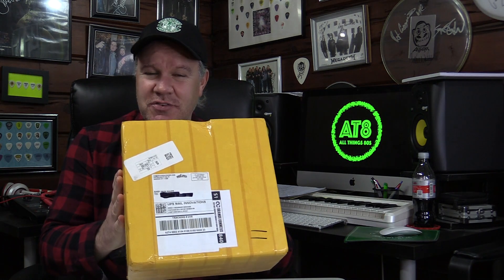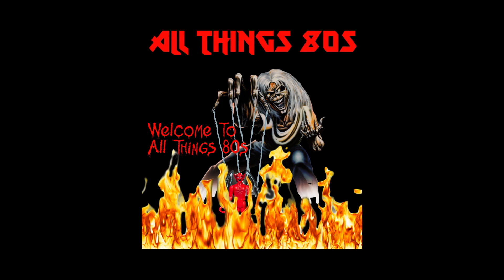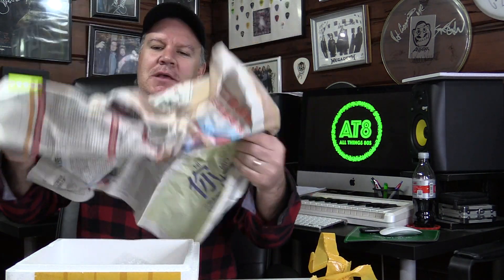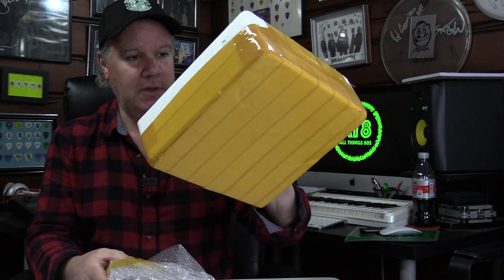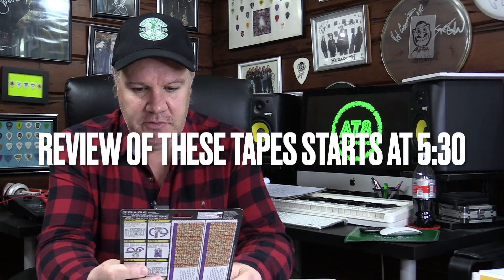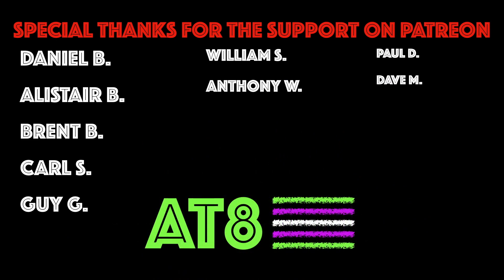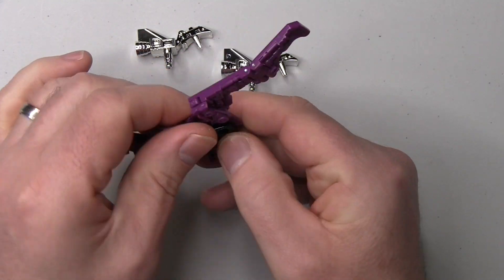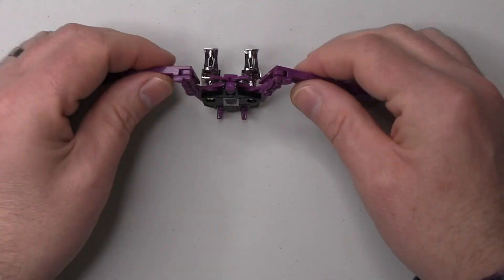G1 TRANSFORMERS DIRECT FROM CHINA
REVIEW OF THE CASSETTES STARTS AT 5:30

I decided to take a chance and order some KO Transformers direct from China.  I didn't know what to expect, but I was very pleasantly surprised by the results.  The seller I bought from on eBay is zhaxiaohu_4 and here's a link to his items for sale